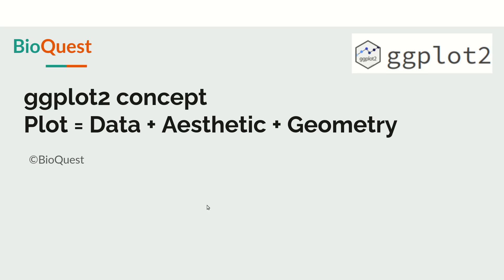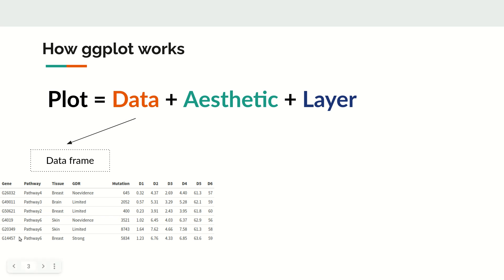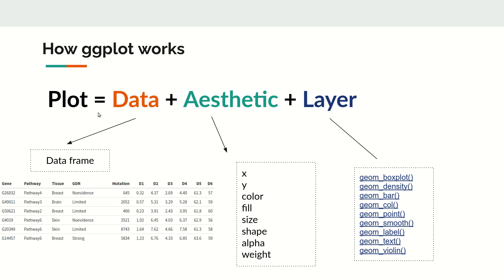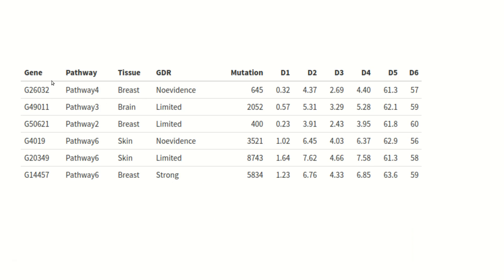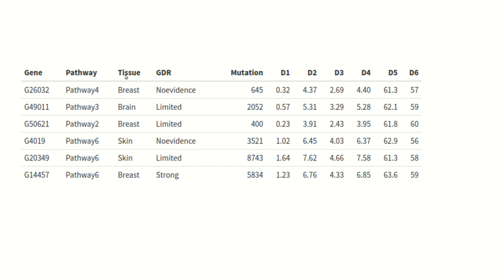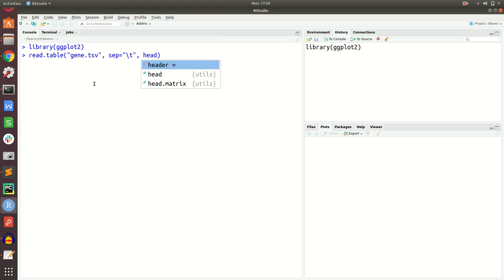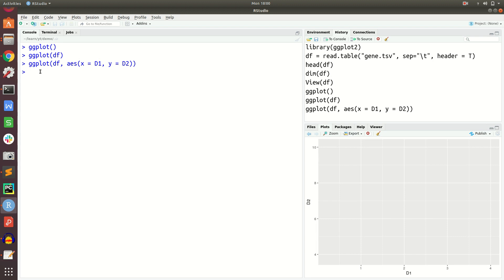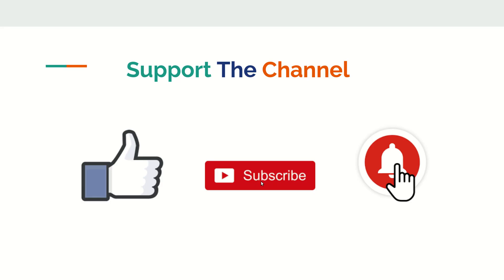ggplot2 plotting concept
In this video, we will explore the content of ggplot2 i.e. how plot = data + aesthetic mapping + layers. Understanding this very basics will help you to draw simple to advanced plots in ggplot2. Data used in the video can be downloaded